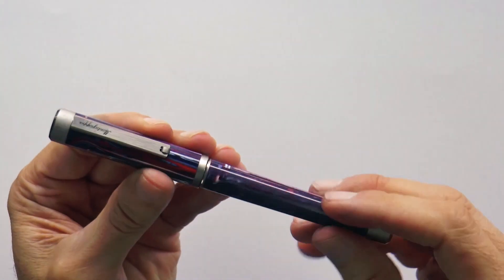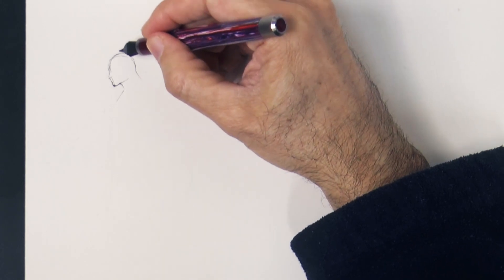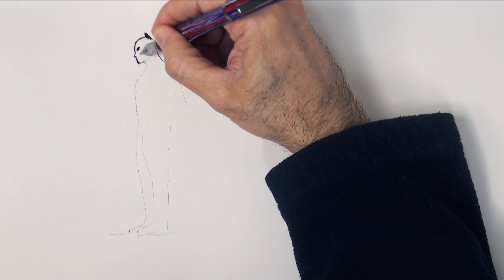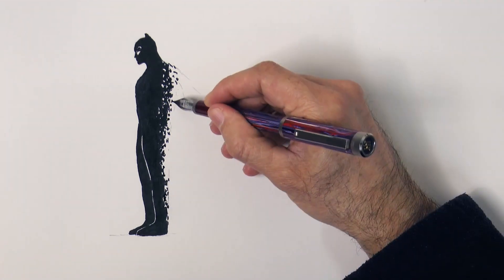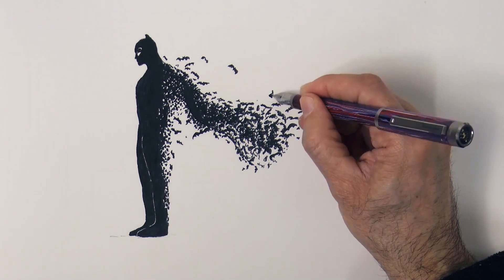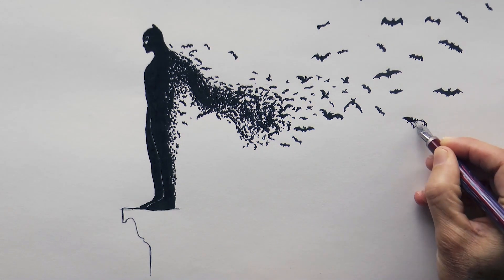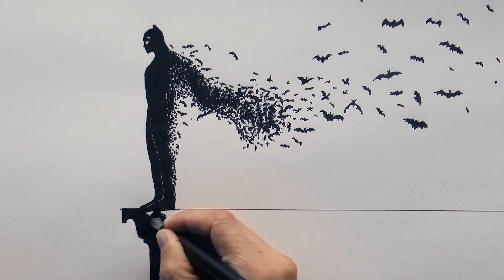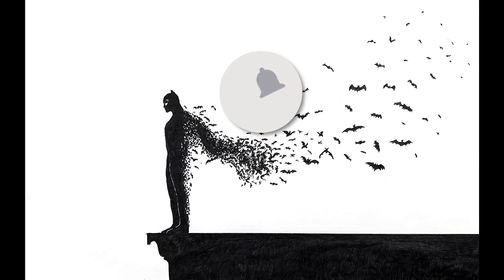HOW TO DRAW BATMAN WITH BATS - With a fountain pen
This video shows how to draw Batman turning into bats, with a fountain pen.

List of materials:

- Montegrappa Custom Zero, fine nib.

-Montegrappa Aviator, broad nib.

- Large transparent square triangle (similar to this)